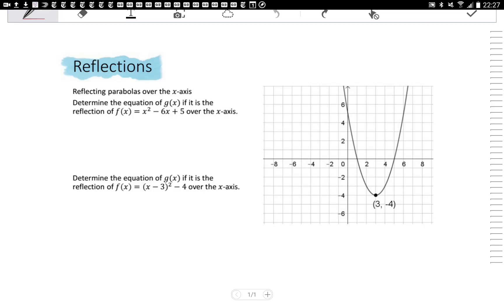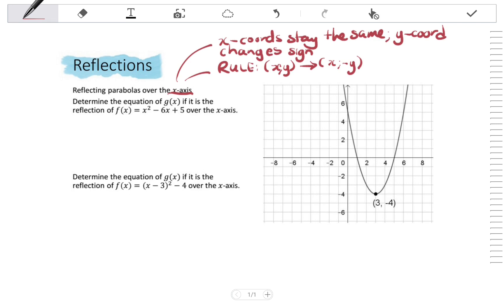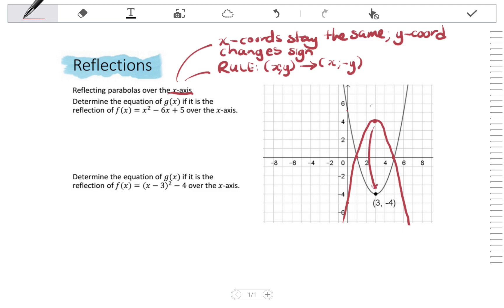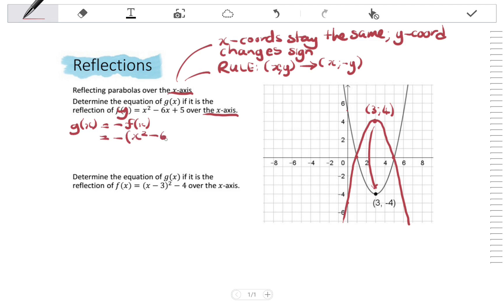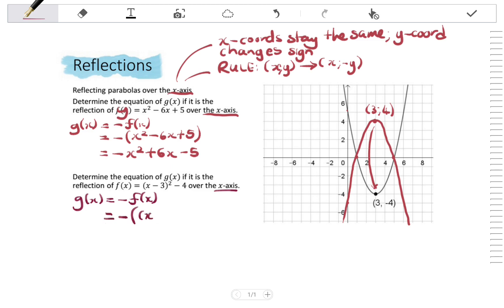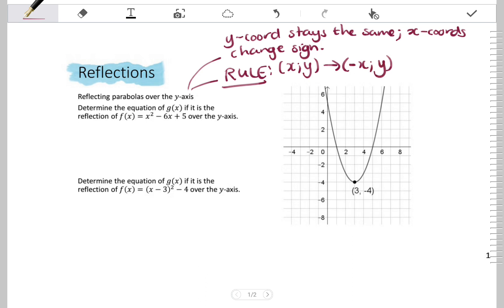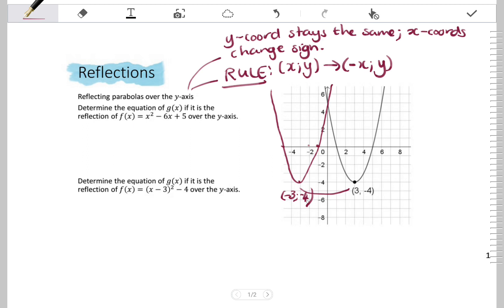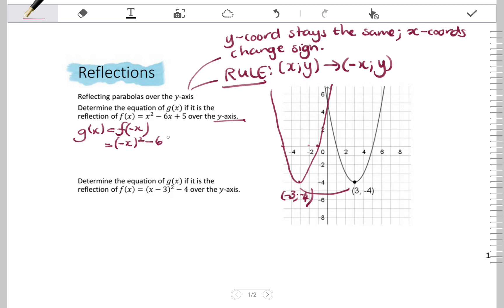11 PARABOLA Reflections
In this video I look at reflections of a parabola about the x-axis and about the y-axis.